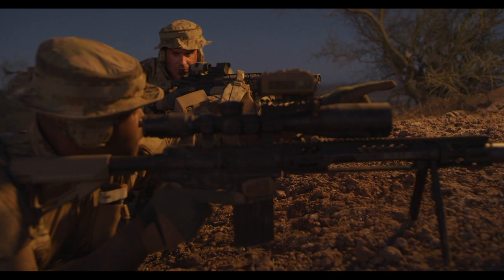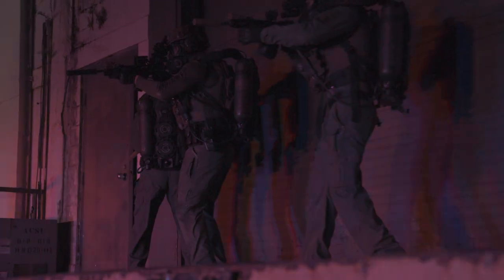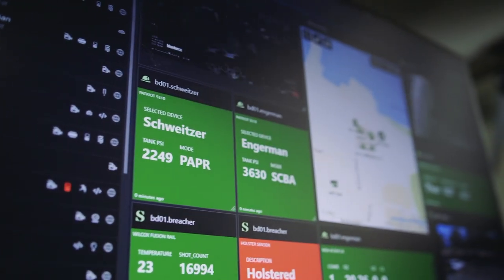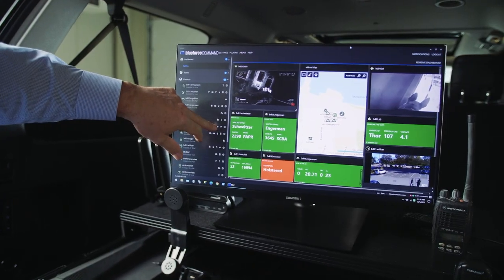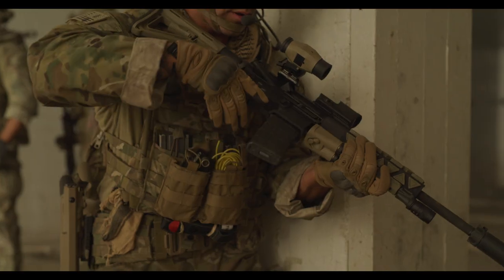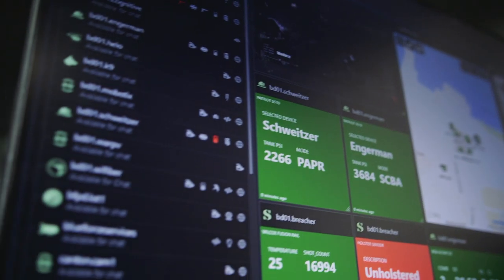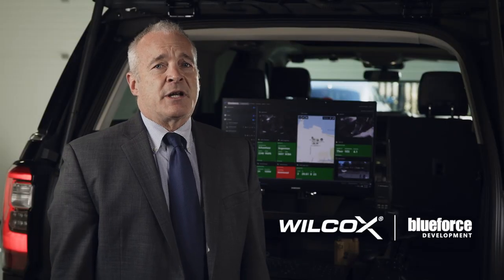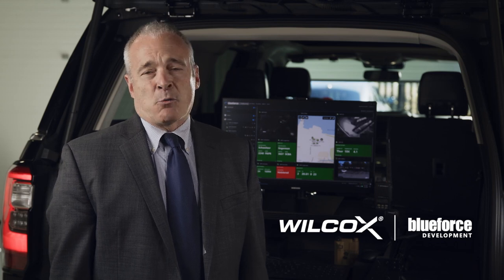Networked Capability for Today's Military & Law Enforcement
Blueforce Tactical (BTAC) is a mobile software application that enables the rapid formation of tactical teams and facilitates information sharing amongst team members within a tactical environment. The software enables shared situational awareness and extended presence of people, sensors, and services. Integrating our robust line of Wilcox electro-optic combat systems and hybrid life support systems with the real time network created and linked by Blueforce, enhances the Commanders ability to make informed decisions in highly complex environments. Our combined resources bring highly scalable and dynamically integrated capabilities to military and law enforcement personnel.